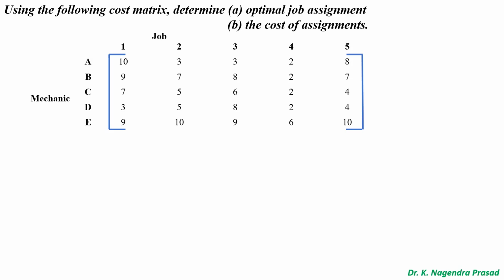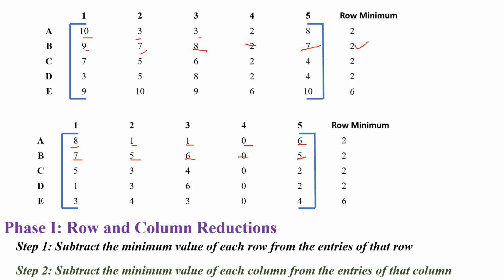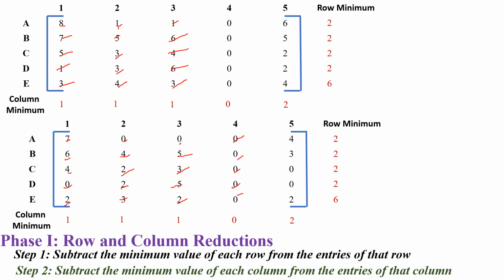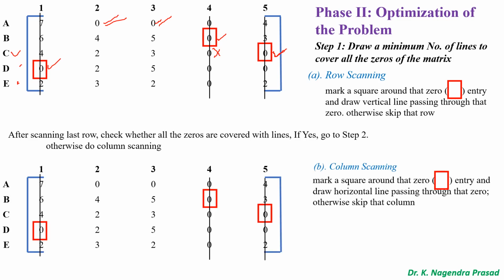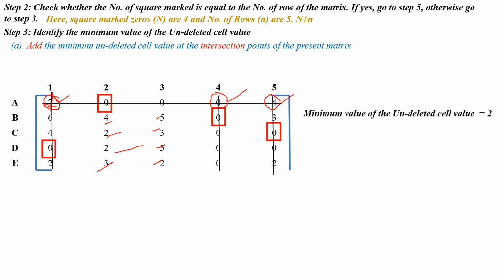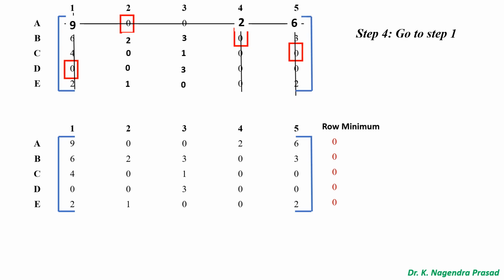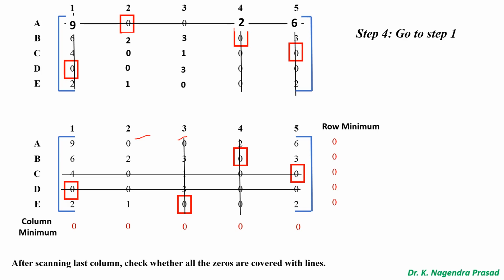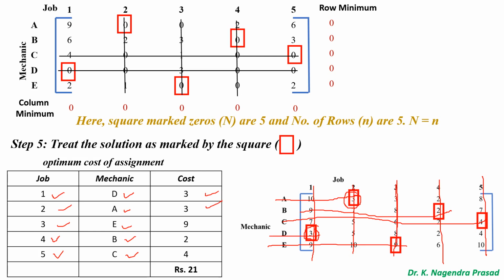Assignment Problem | Hungarian Method Solved Example | MBA, BSC Maths & GATE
n this video, we solve an Assignment Problem using the Hungarian Method with a clear step-by-step solved example. The assignment problem is an important topic in Operations Research (OR) and is frequently asked in GATE Mechanical Engineering, engineering exams, and MBA operations management.

This lecture explains the complete procedure of the Hungarian Method, including row reduction, column reduction, drawing minimum lines, and obtaining the optimal assignment. The explanation is designed to help students easily understand the concept and solve exam problems quickly.

📌 Topics Covered:

Introduction to Assignment Problem

Hungarian Method procedure

Row reduction and column reduction

Covering zeros with minimum number of lines

Finding the optimal assignment

Fully solved example

🎯 Useful For:

GATE Mechanical Engineering aspirants

MBA Operations Management students

Competitive exam preparation (Operations Research)

Operations Research | Sequencing | Assignment Problem | Network Analysis | Engineering Mathematics | GATE Mechanical Preparation